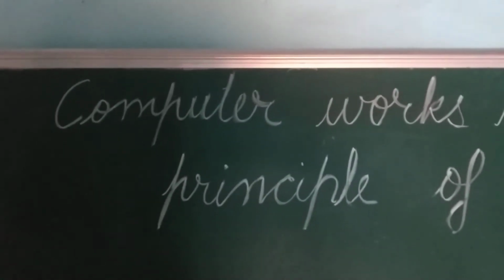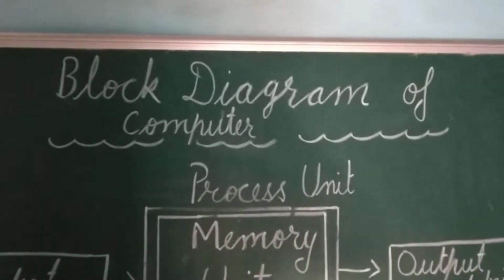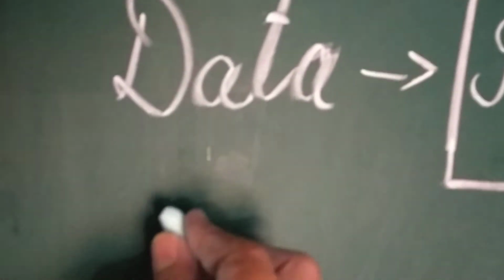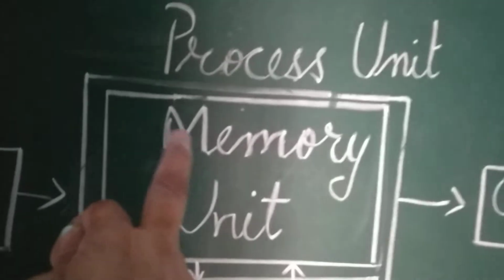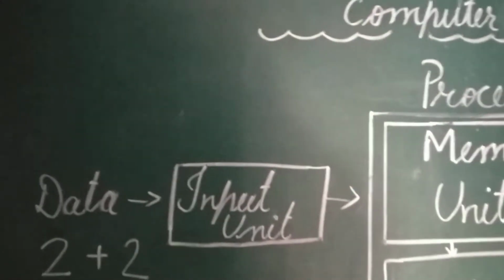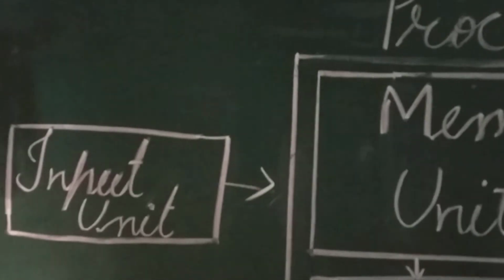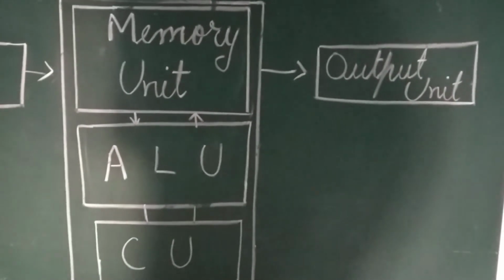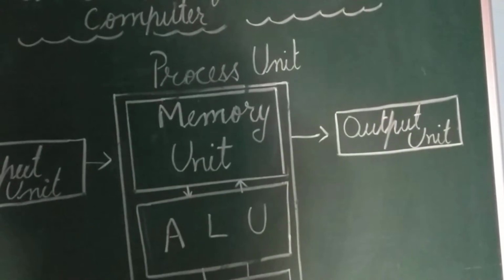Block Diagram of computer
Classes VI to VIII